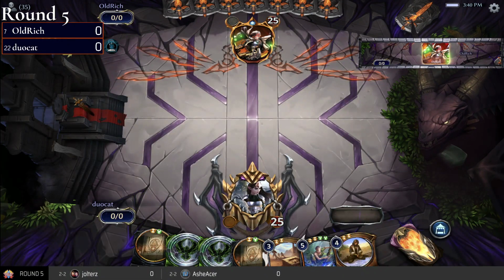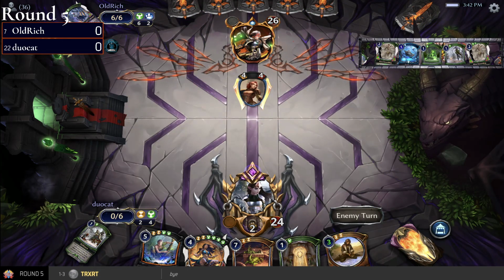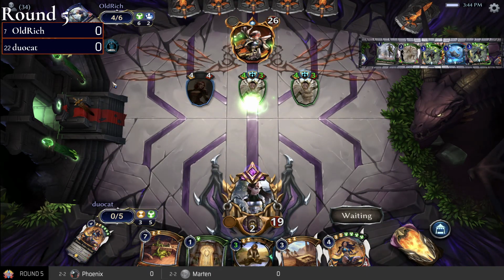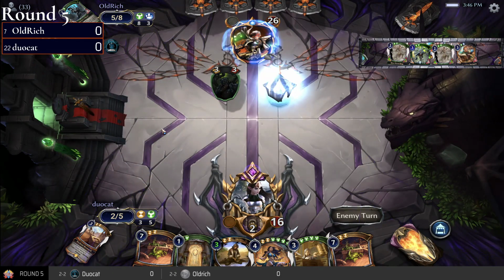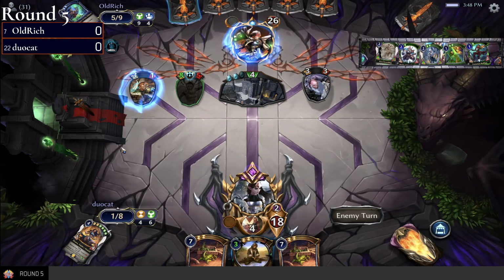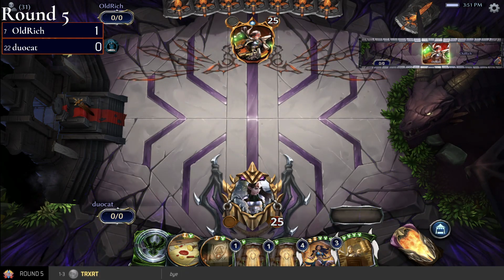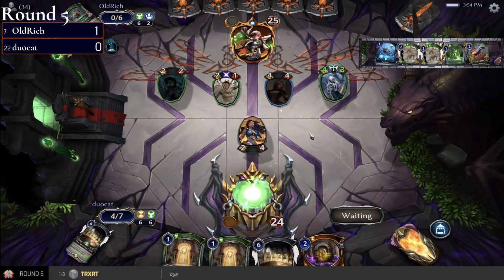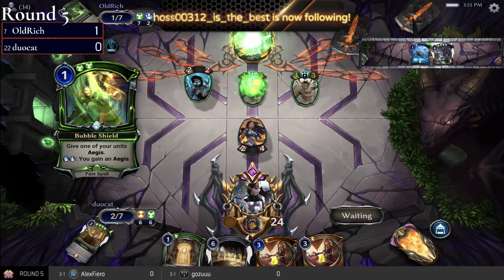Round 5: Duocat v Oldrich - Summer Challenge #12 (Throne)